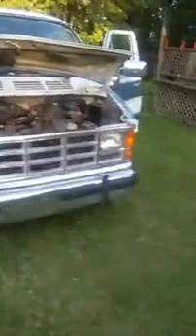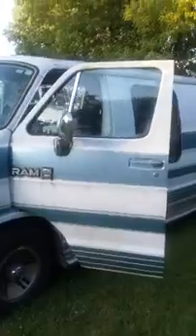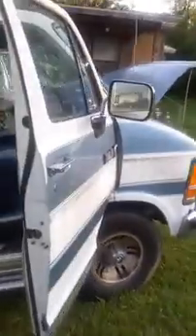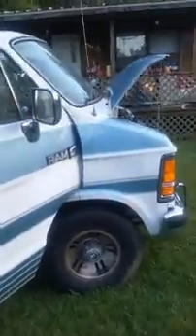1990 Dodge Ram Van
A 1990 Dodge Ram that just refused to give up. I am resurrecting this thing from the dead for the second time in my life after having not even seen it in about 3 years.